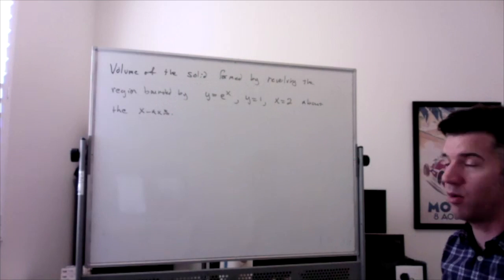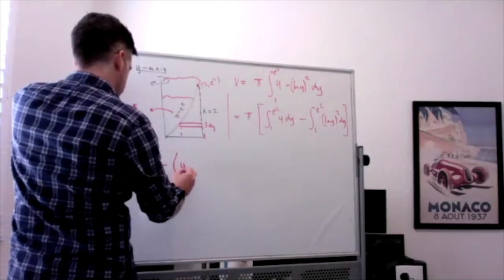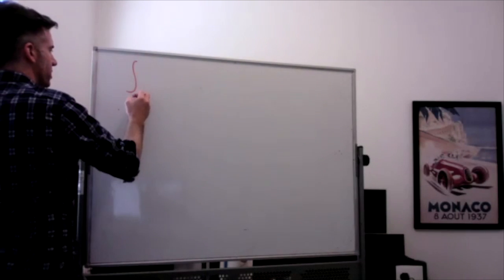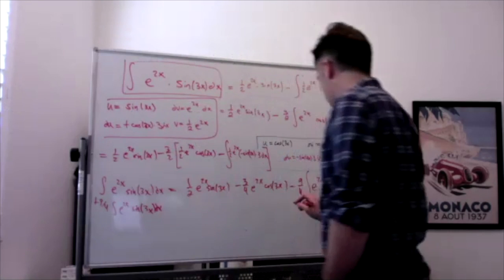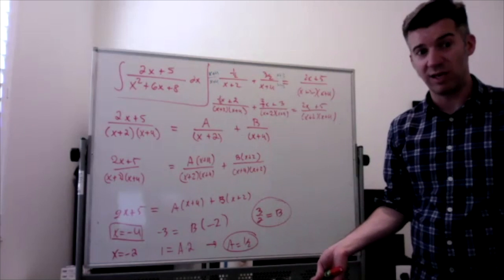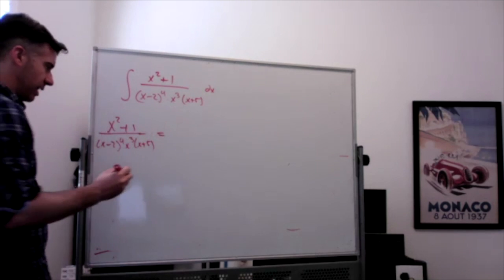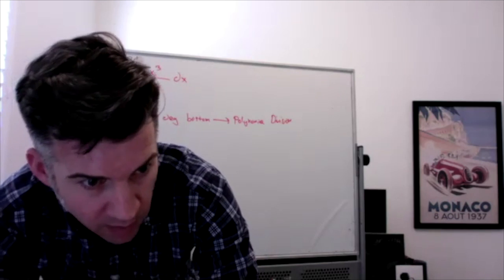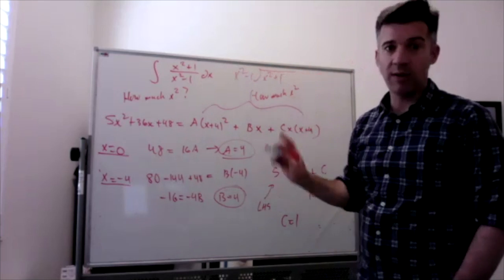16B 5-11-2021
Integration By Parts & Partial Fractions